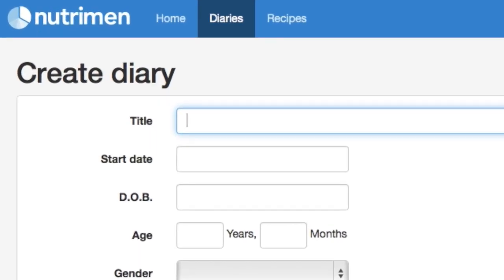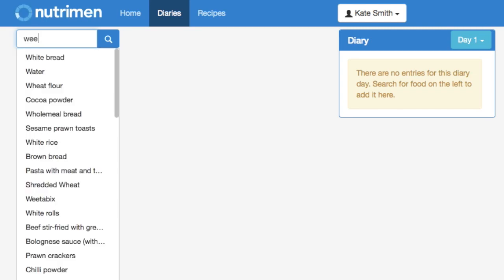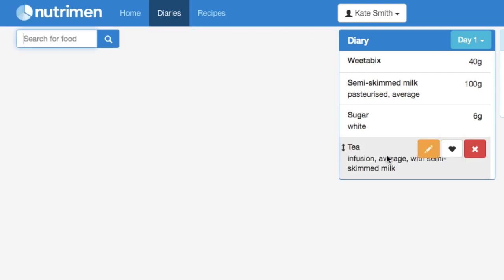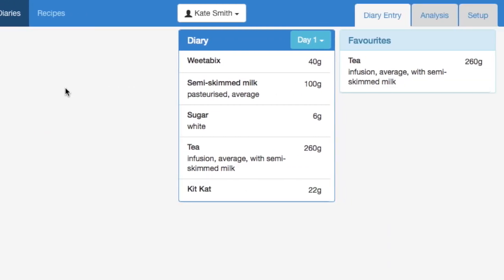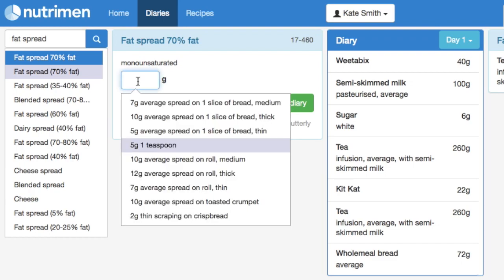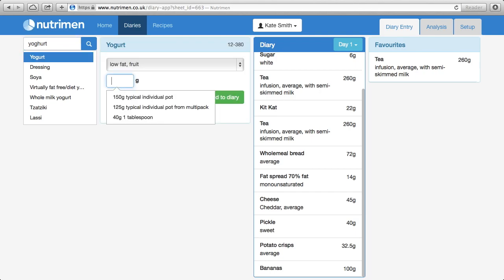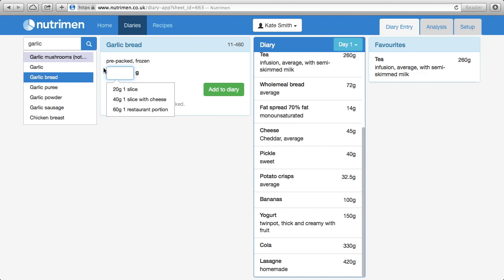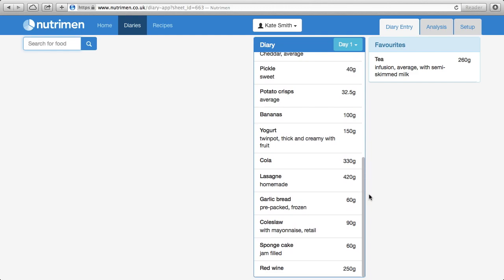Nutrimen : Creating your first food diary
How to create a food diary